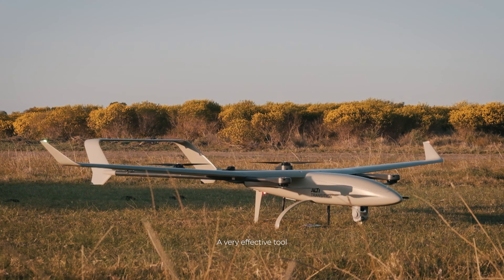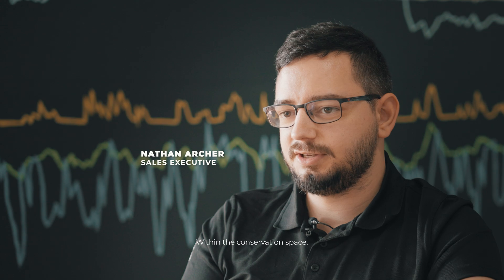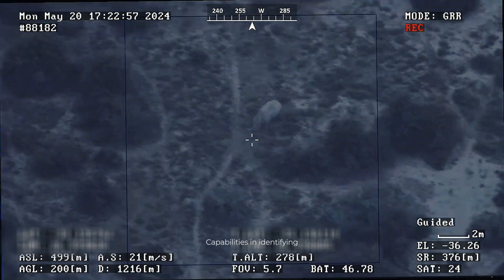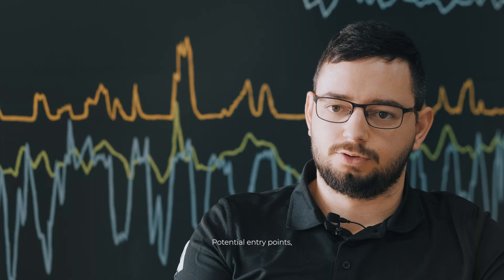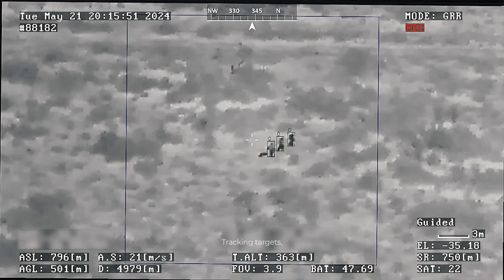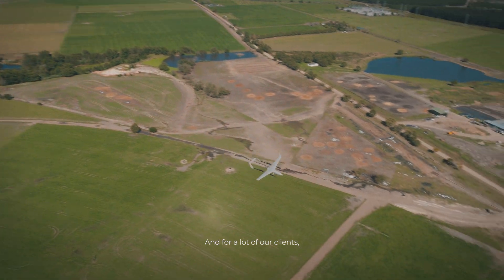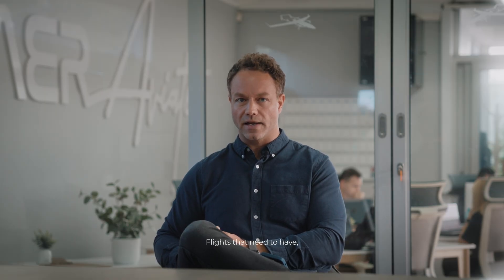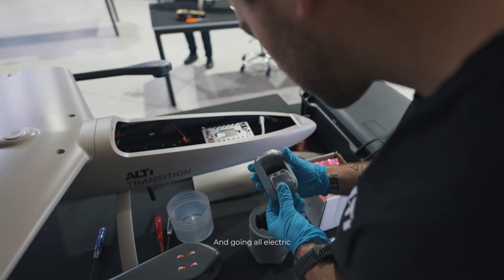What sets ALTI apart? It’s not just the technology—it’s the impact.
In this video, ALTI Founder & Director, Duran De Villiers, along with Sales Executives Nathan Archer and André Le Grange, share how the ALTI Transition is redefining security, surveillance, and observation missions.

"Building an aircraft is one thing, but seeing it in a client's hands in operation, making a difference—that's what excites me and our team here at ALTI," says Duran.

Whether it’s tracking targets in real-time, conducting high-stakes flights that demand 100% reliability, or enabling clients to solve critical problems in conservation and security, ALTI’s all-electric VTOL UAS is built for efficiency, endurance, and success.

At ALTI, we’re pushing the boundaries to help our clients achieve what was once impossible.